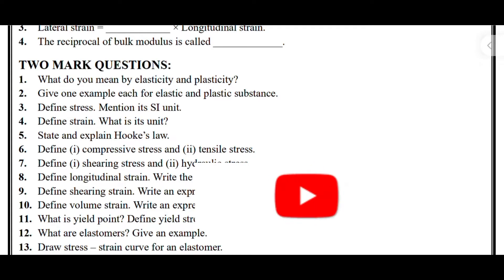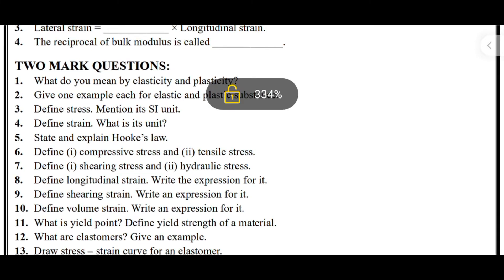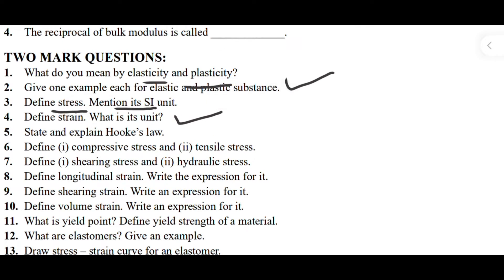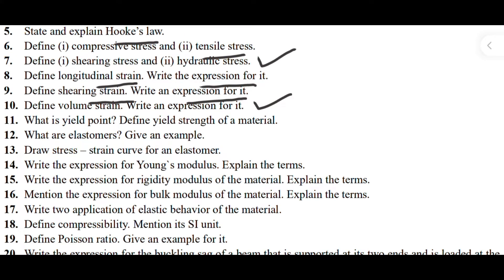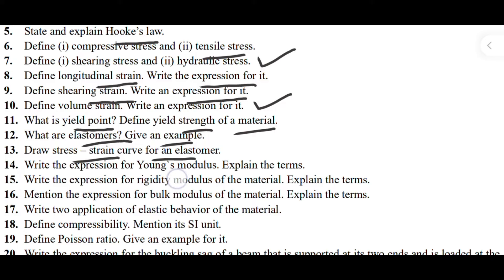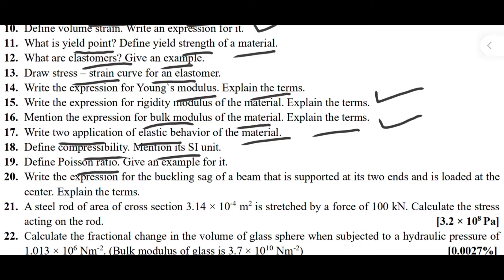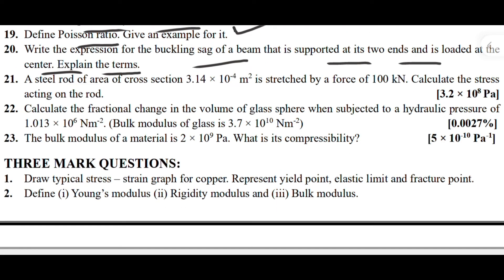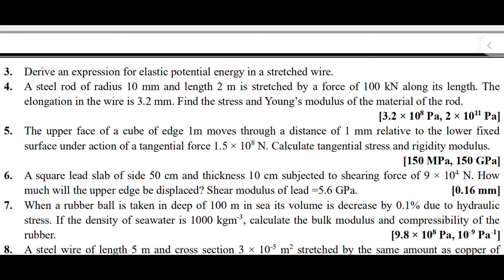Important questions | Mechanical Properties of Solids | First PUC | Physics